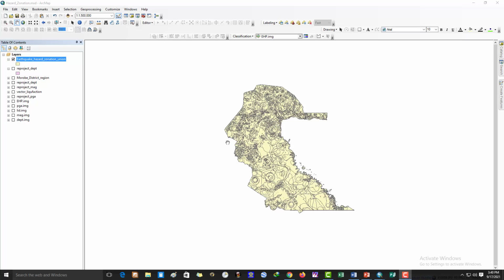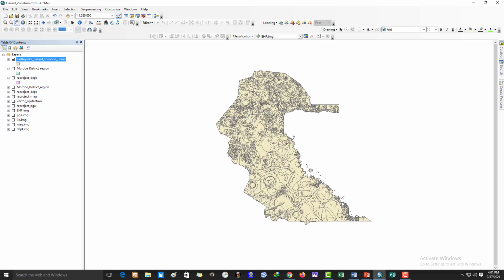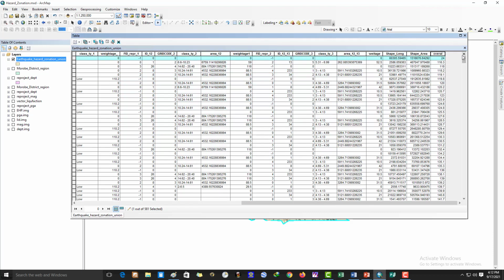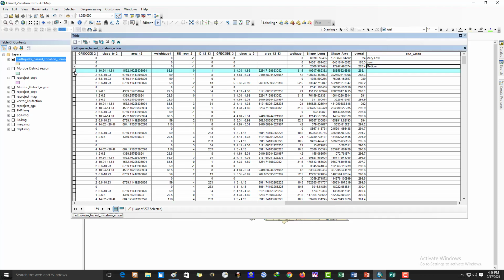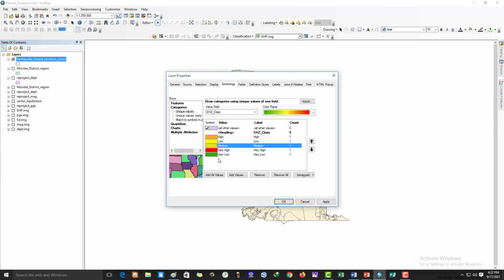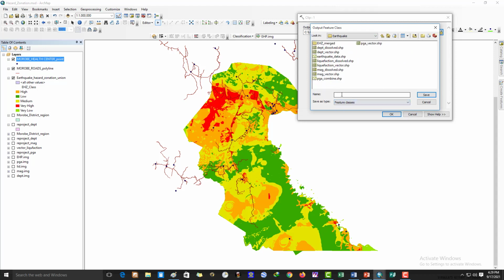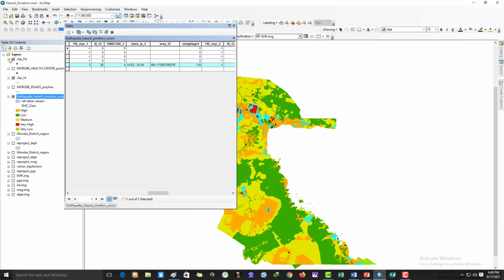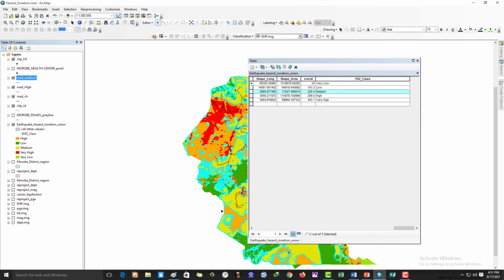Earthquake Risk Zones Impact Assessment Papua New Guinea Part 1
Impact Assessment at each Earthquake Risk Zones in some of the district regions in Papua New Guinea - Final Year Geospatial Students Practical Task Part 1- PNG University of Technology.